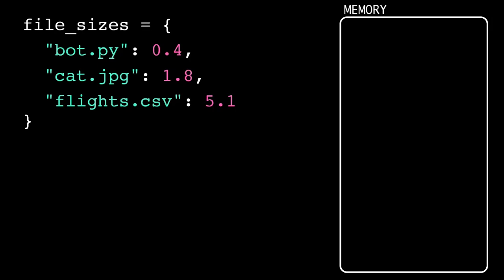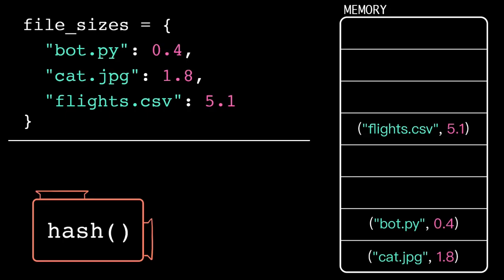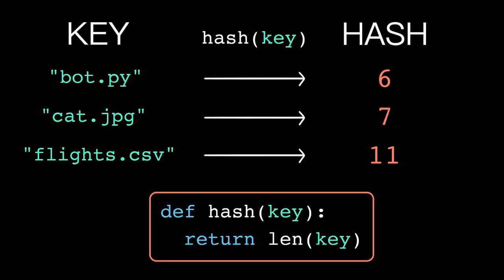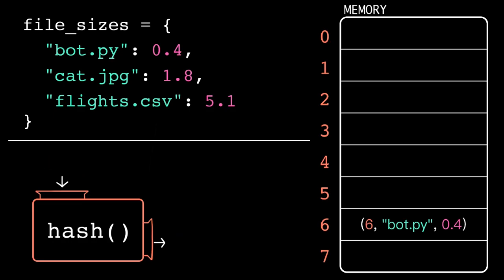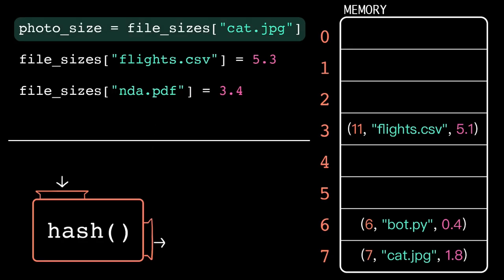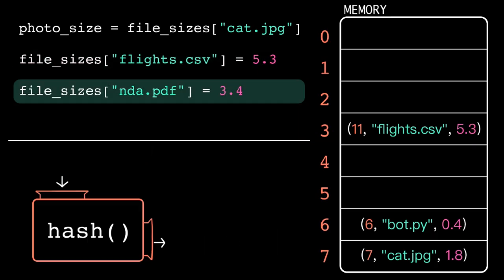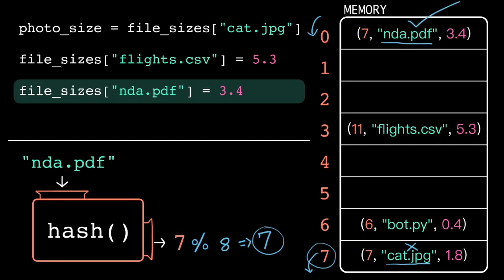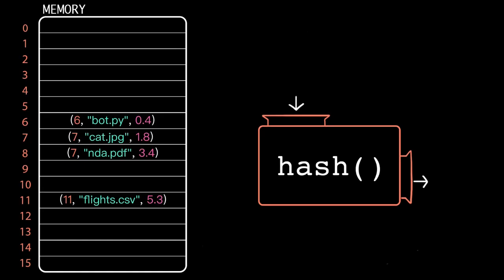Dictionary hashing | Intro to CS - Python | Khan Academy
How does the computer store a dictionary in memory? Learn how the computer uses hashing to convert keys to indices. Then, trace how the computer uses that index to locate the item in memory.

TIMESTAMPS:
00:00 : mapping keys to values
00:39 : hash function
01:33 : dictionary definition
02:18 : what if the hash is too big?
02:44 : dictionary access
03:22 : dictionary update
03:45 : handling collisions
04:24 : Python optimizations
05:05 : summary